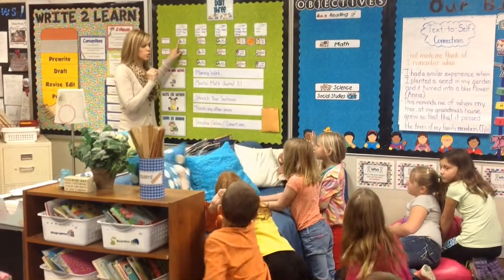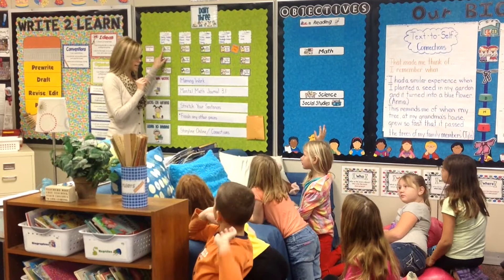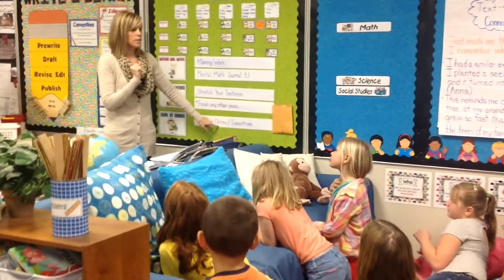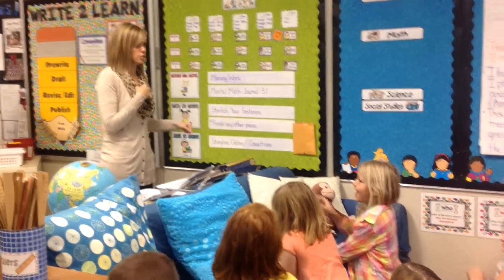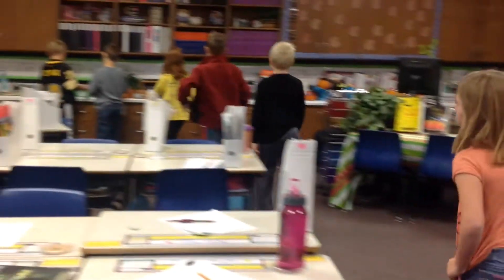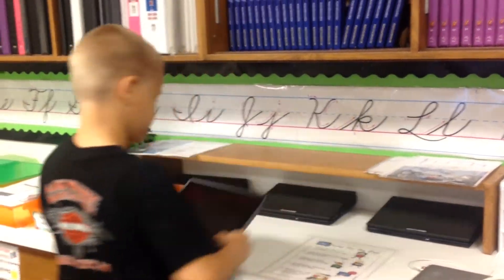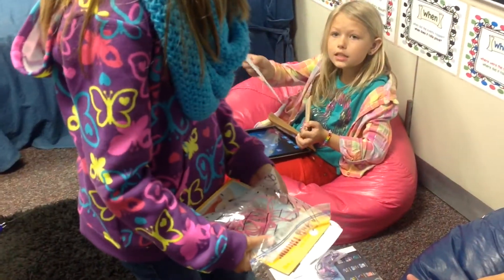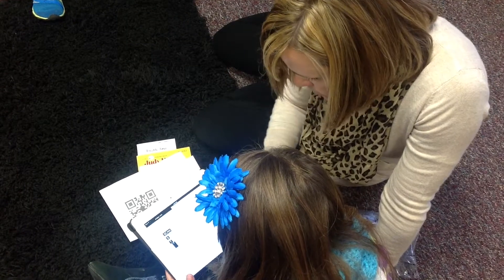Using QR Codes to Listen to Reading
3rd grade students in Mrs. Metcalf's class have access to fluent reading. Students scan a QR code on the back of their book to hear their teacher's voice as they follow along during Listen to Reading time.